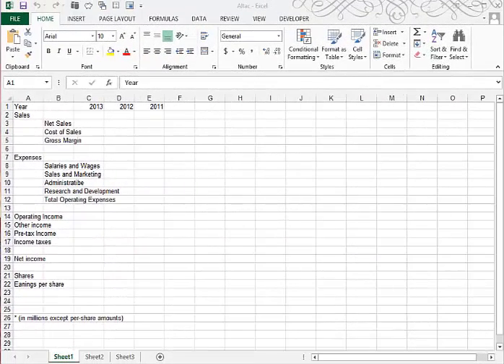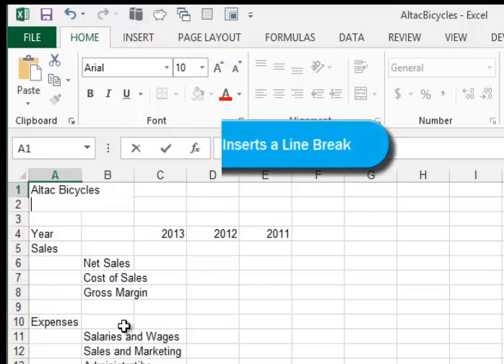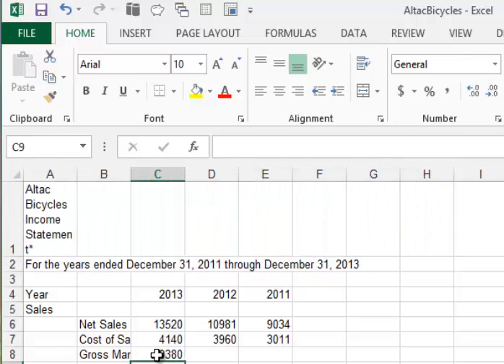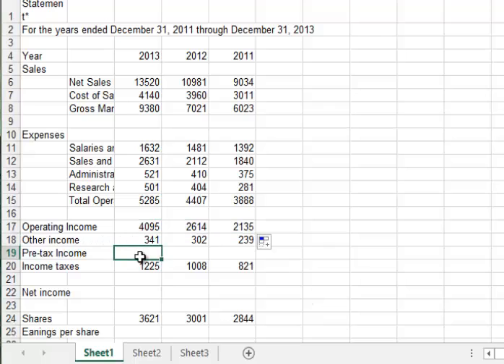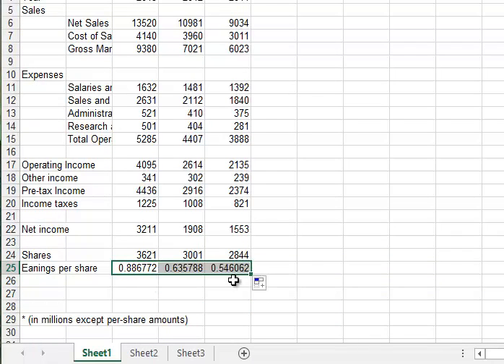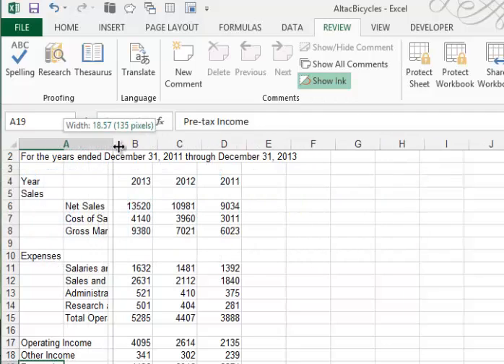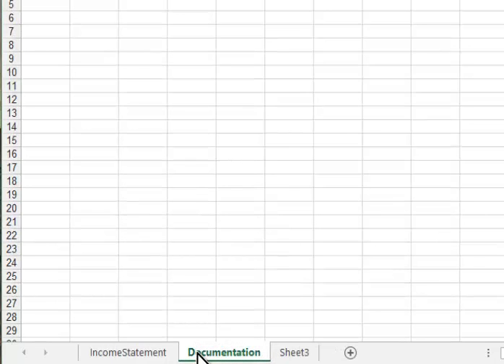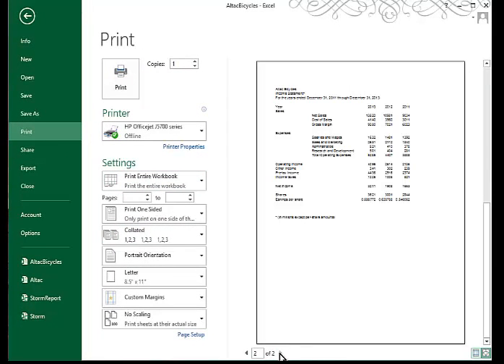Excel Tutorial 1, Case 1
This video demonstrated how to build basic formulas in Excel; how to widen columns, how to rename and rearrange sheet tabs, run a spell check and print an Excel document.